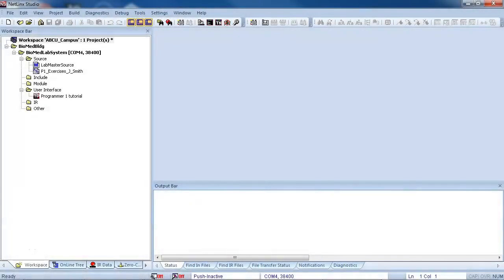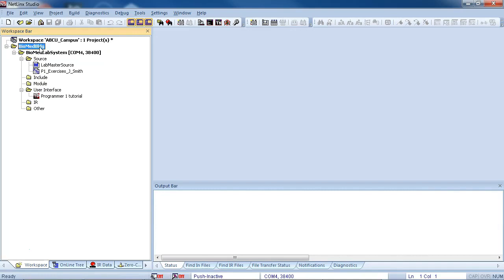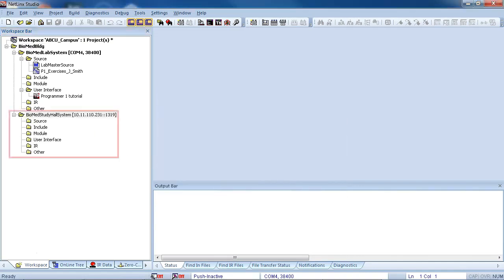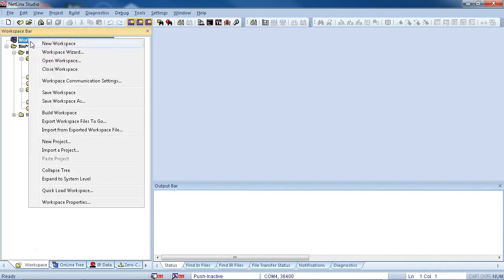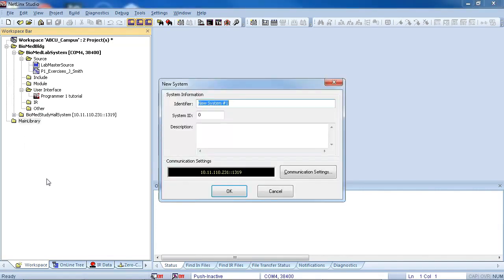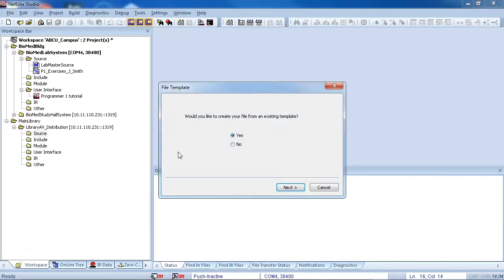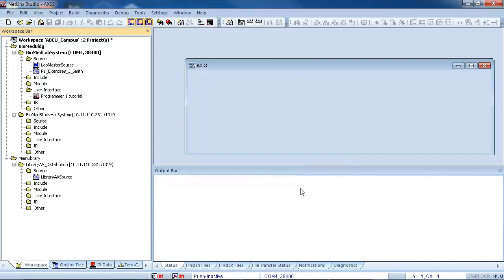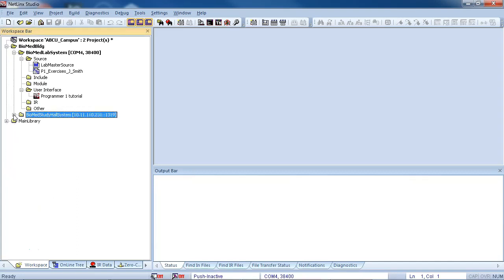1.02.09 Adding Additional Projects & Systems